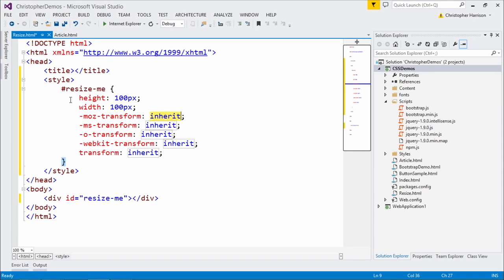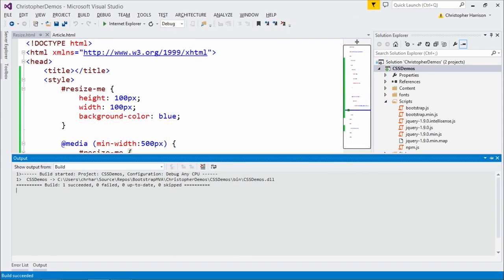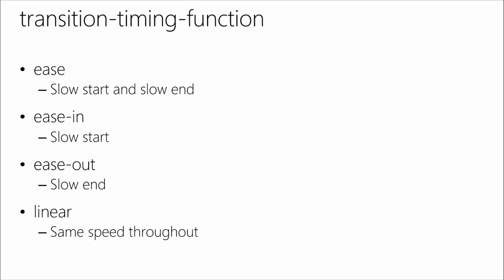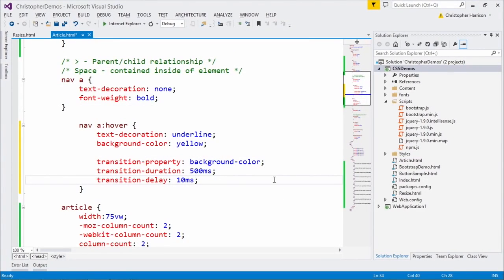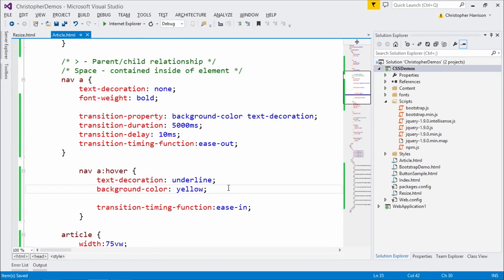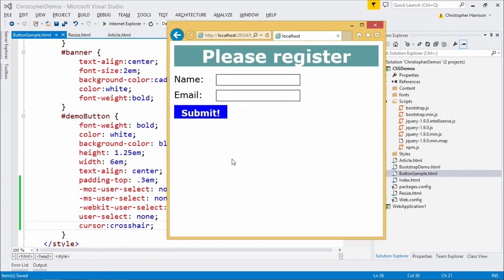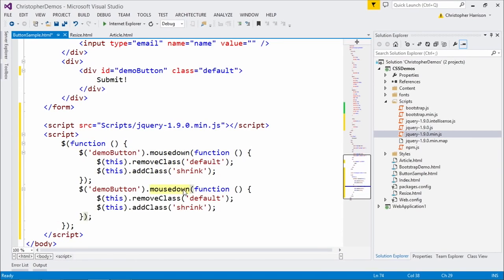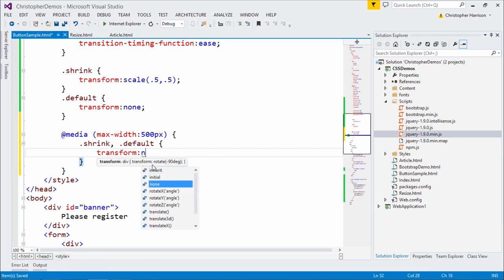08-CSS Tutorial For Beginners Part-8